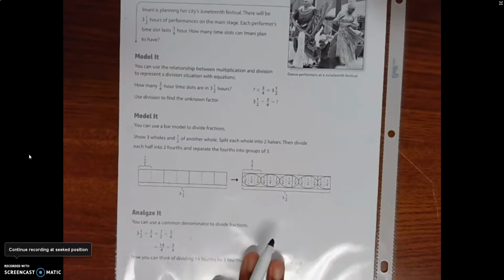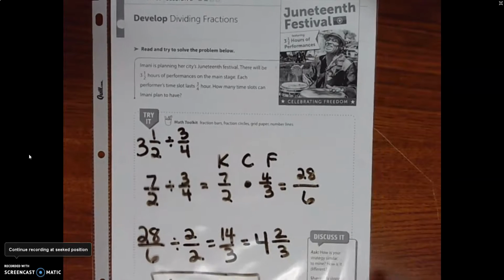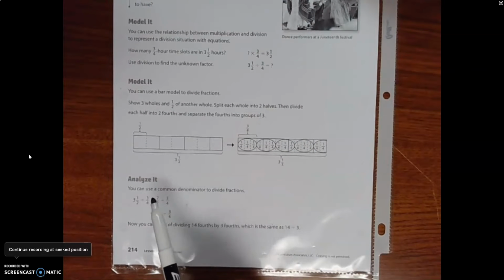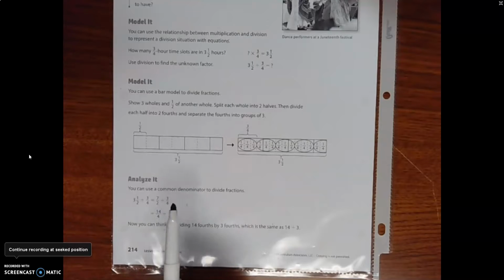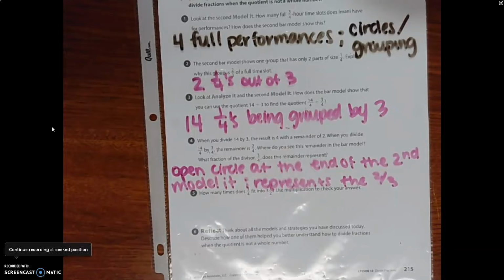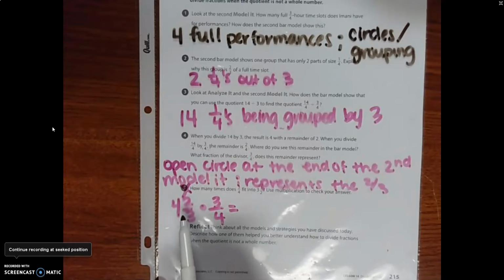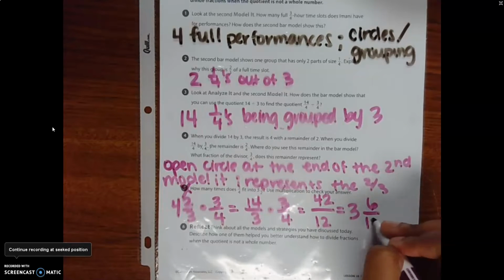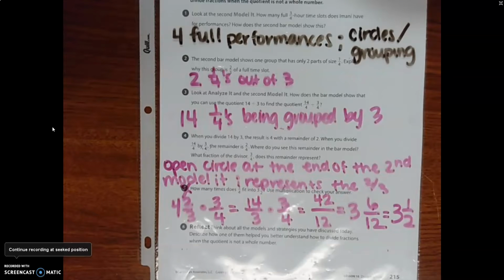Pgs. 213-215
January 8